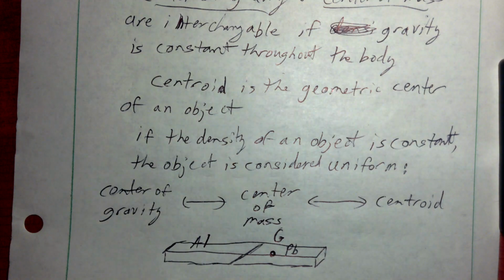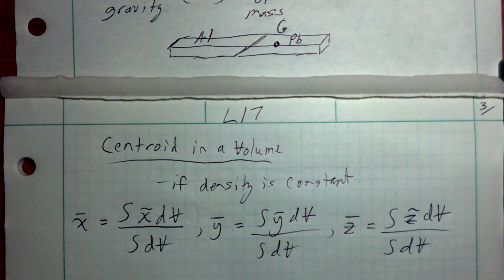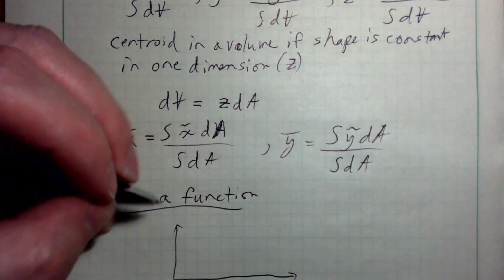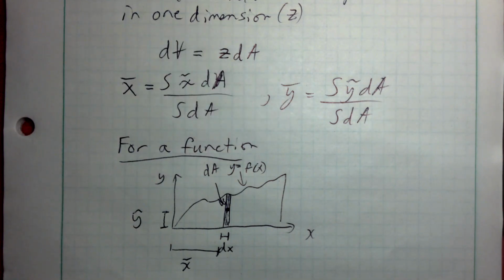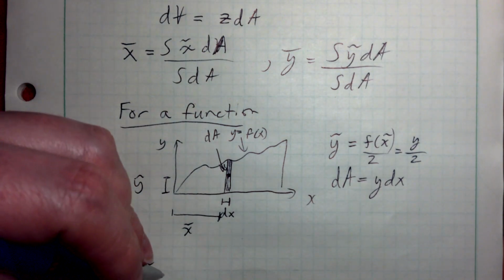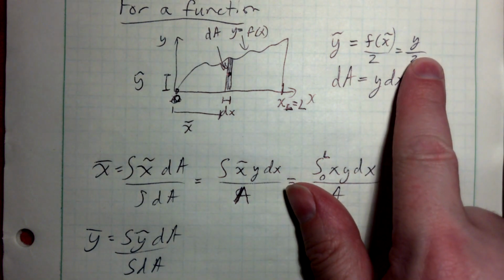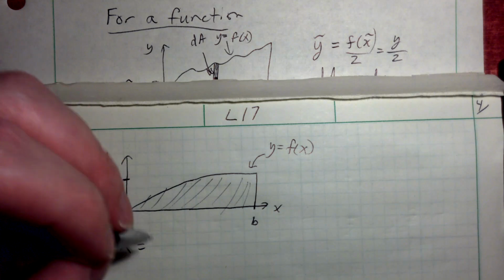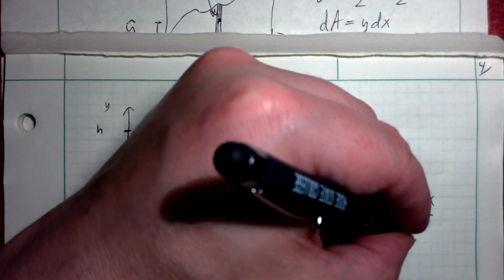Statics Lecture 17 part 2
More theory on finding centriods of objects. Here we introduce the concept of finding the centroid of a function through the use of a double integral in an Engineering Statics class.